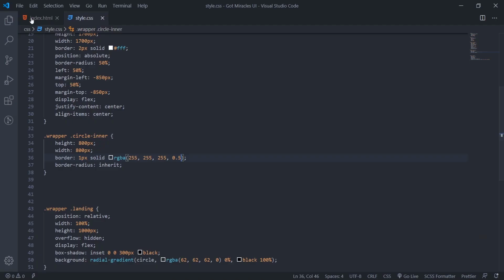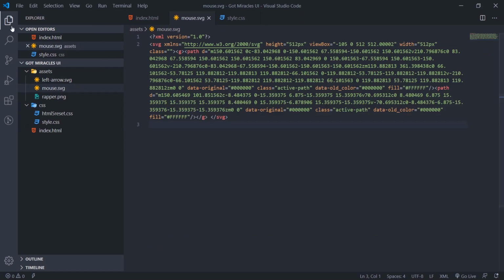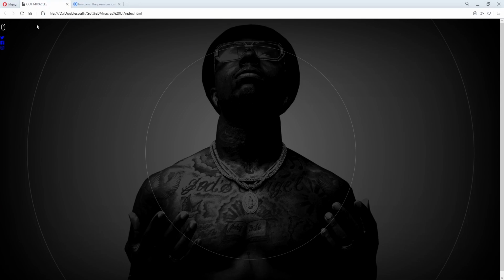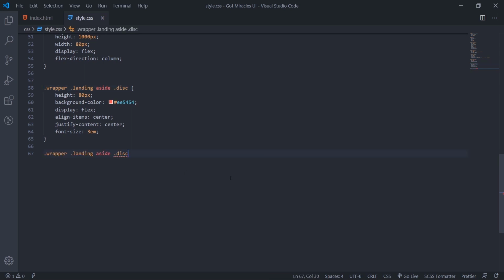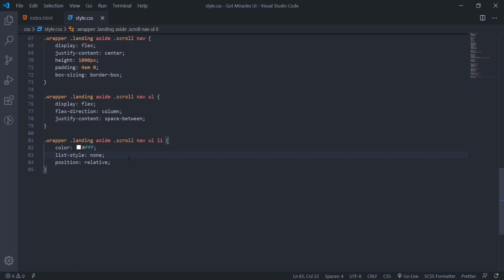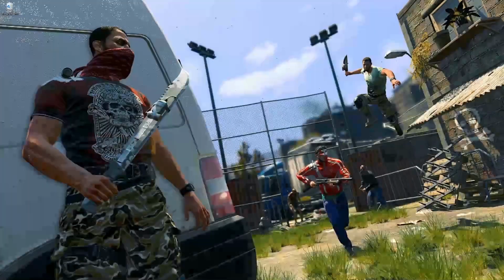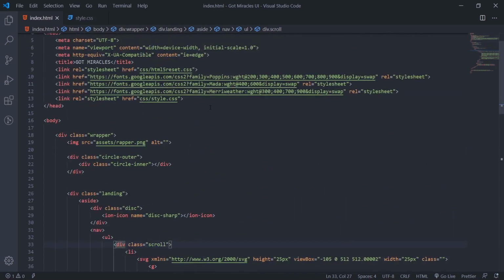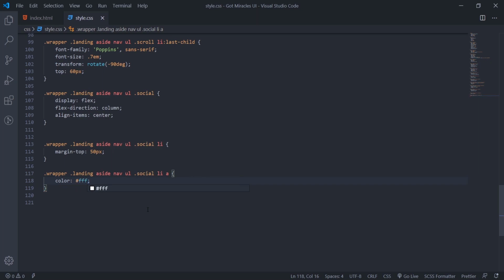Got Miracles UI HTML / CSS / GSAP Animation Tutorial - Part 2